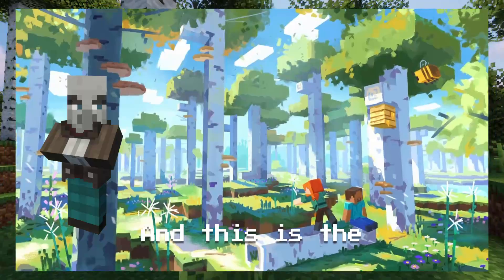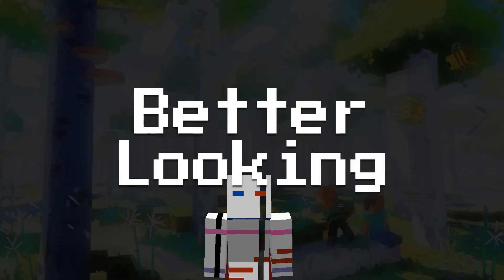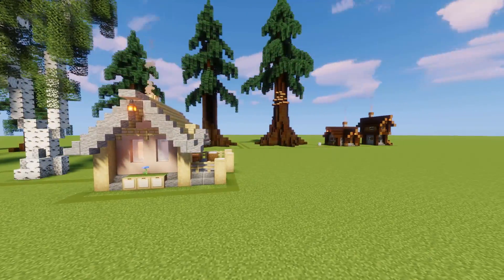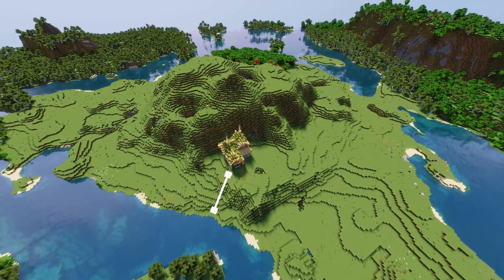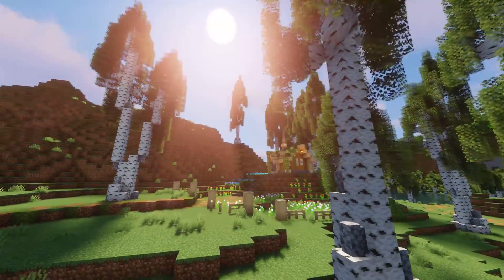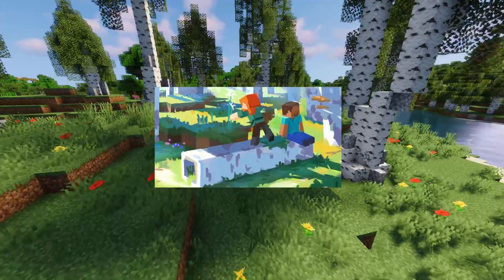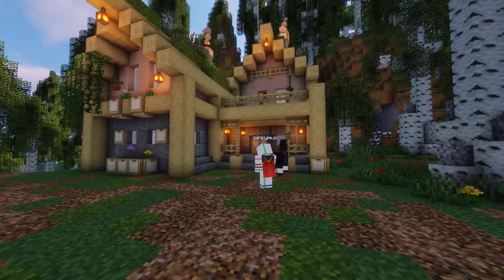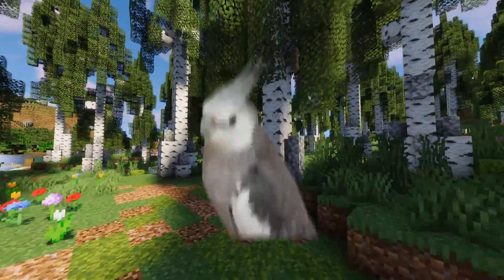The SUPERIOR Version of the BIRCH forest - Minecraft Transformation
In this video, I transform the entirety of a Birch Forest into an improved and Superior version of itself, with custom Trees and a few extra details.
Look we all know about Mojang not giving us a bunch of the things we wanted for Minecraft 1.19, but at least the birch forest is something I know how to make myself!
I had a ton of fun making this and I think it turned out way better than what vanilla Minecraft has to offer!

00:00 Intro
00:24 Step 1 - Destruction
00:46 Step 2 - Custom Trees and More
01:59 Step 3 - Putting it all together
04:06 Final Result
04:47 Pesky Bird